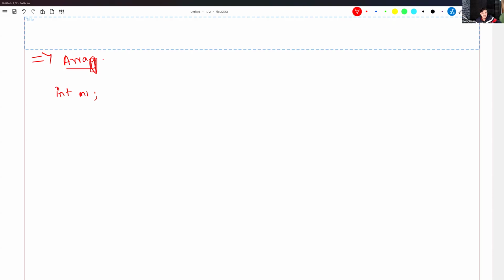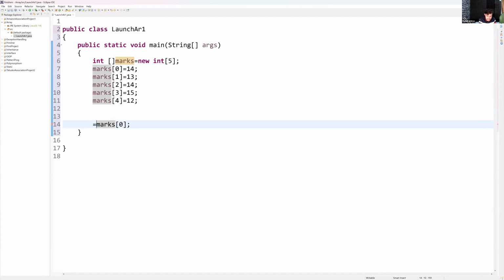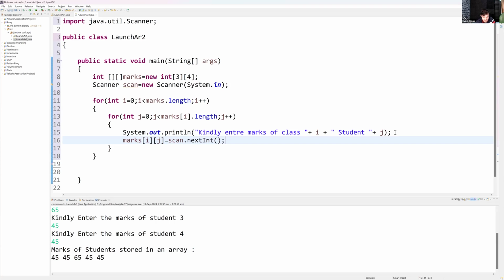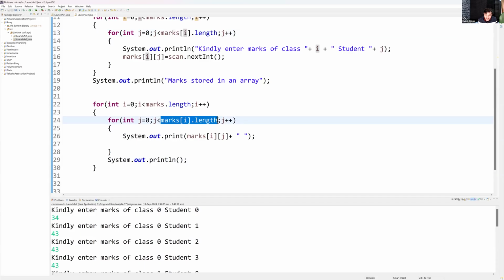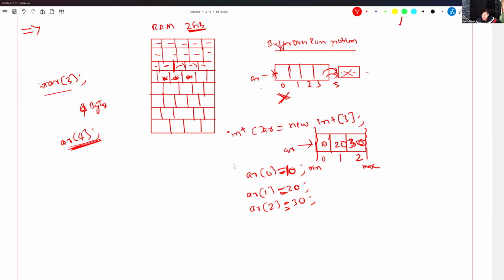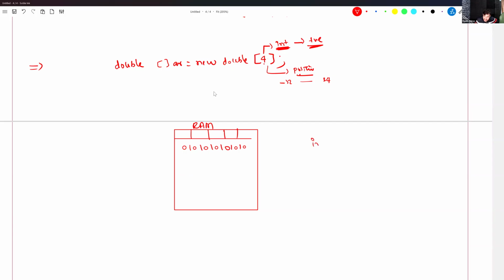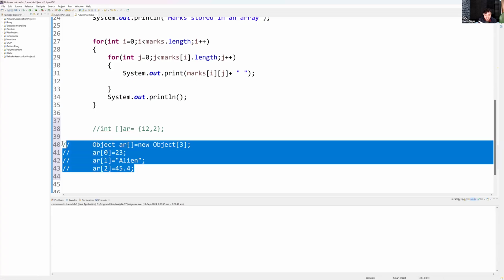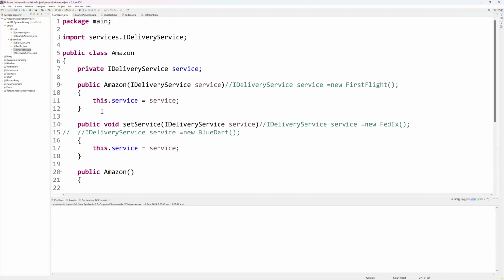10.2 - Array 11-09-2024